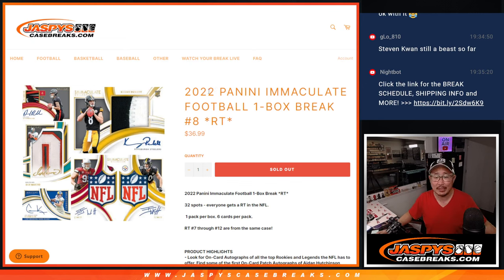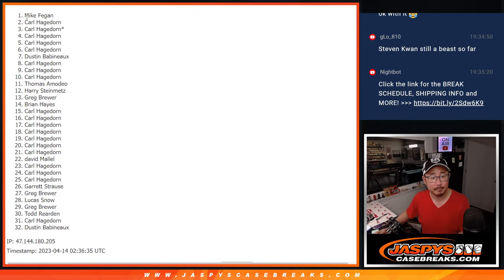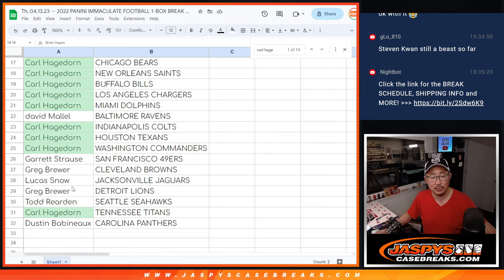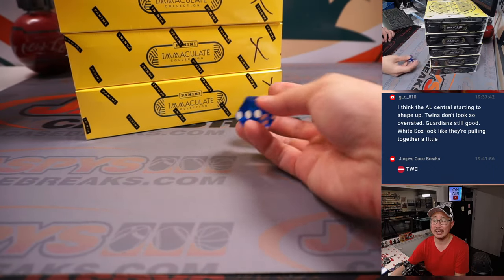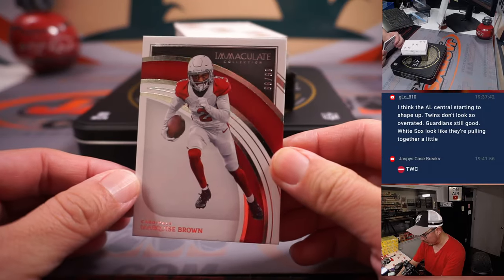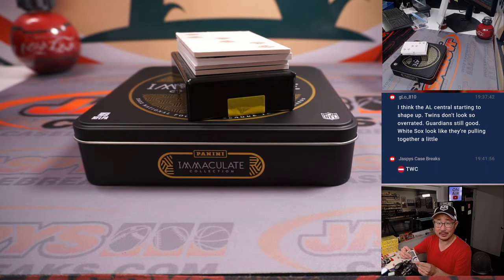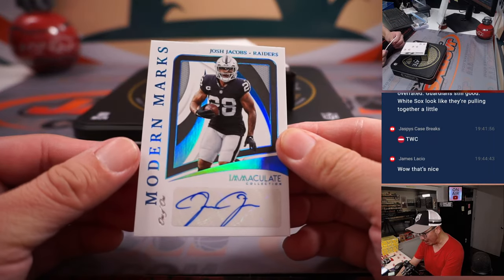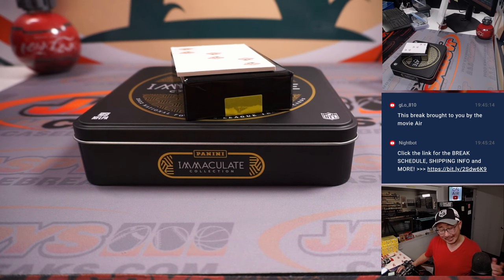Th, 04.13.23 -- 2022 PANINI IMMACULATE FOOTBALL 1-BOX BREAK #8 *RT*